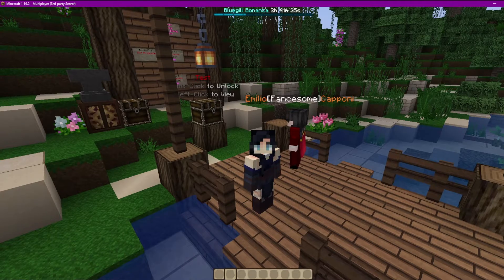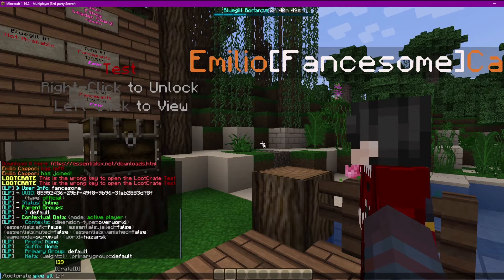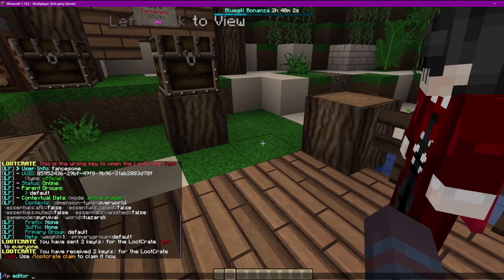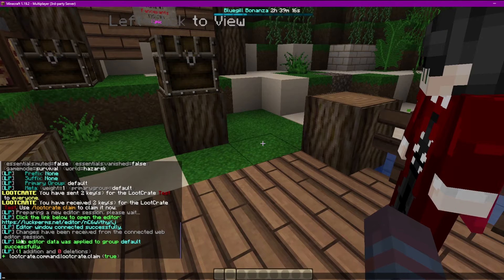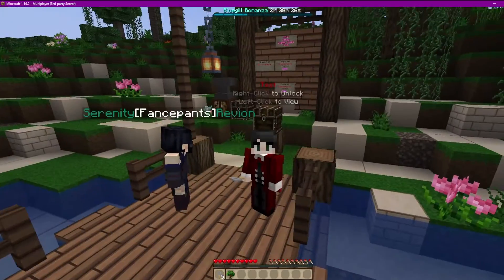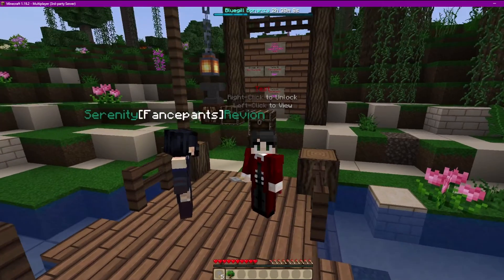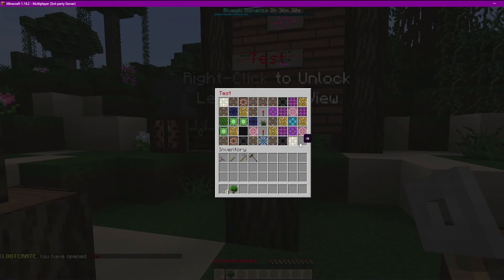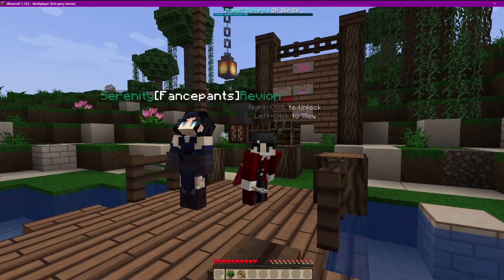Lootcrates additional help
Hey guys,

This is an additional tutorial on the crate plugin we use on Mordonia.com (1.19) called Lootcrate. Some people needed extra help so I made another video for them. It's a simple and easy-to-use plugin that works well.

FEEL FREE TO SUGGEST OTHER PLUGINS TO DO TUTORIALS ON :D I want to make sure we help as many people as possible!

YOU NEED THE PERMISSION lootcrate.interact.* TO OPEN THE CRATES FOR NON OP PEOPLE. YOU WILL NEED A PERMISSIONS PLUGIN.